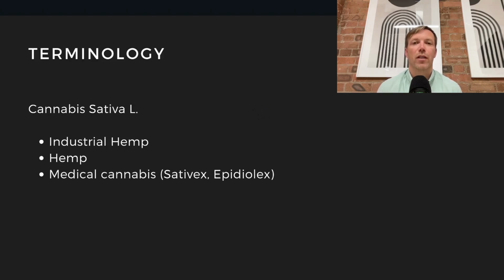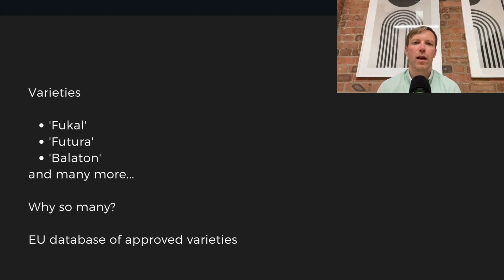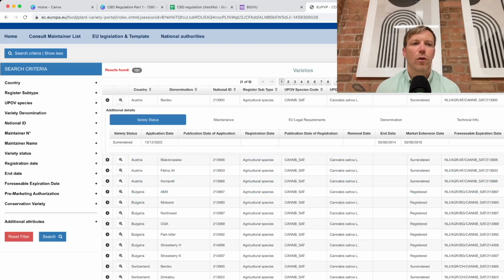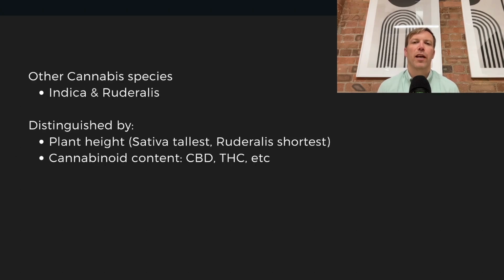Terminology: Cannabis Sativa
CBD Regulation Course - Learn about CBD regulation and testing. Start your journey today.

We are proud and excited to announce that our highly anticipated CBD regulation course is now available.